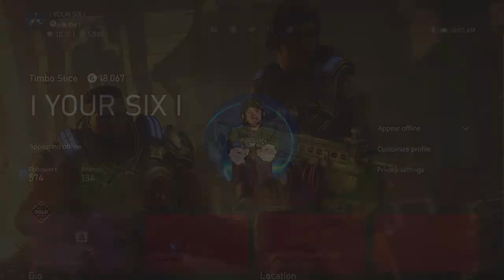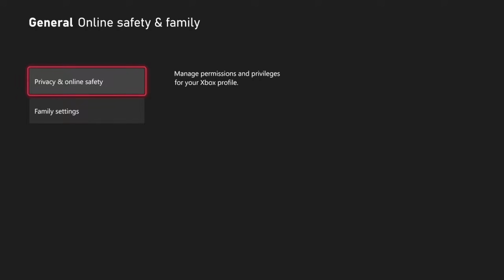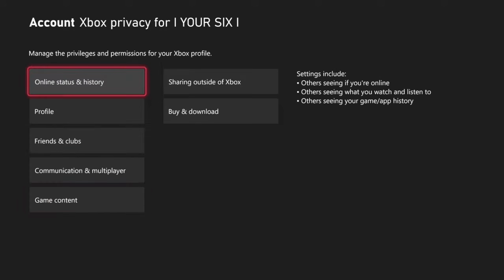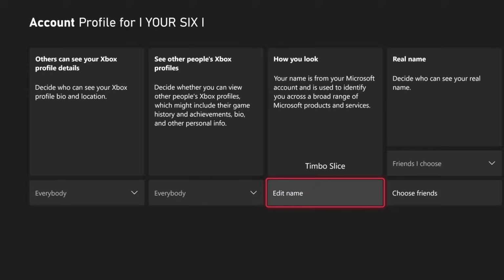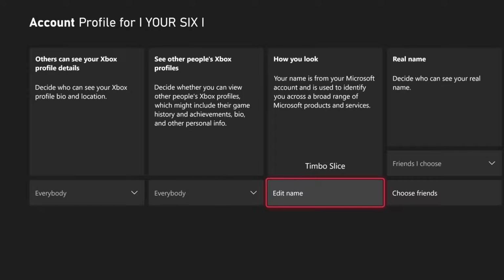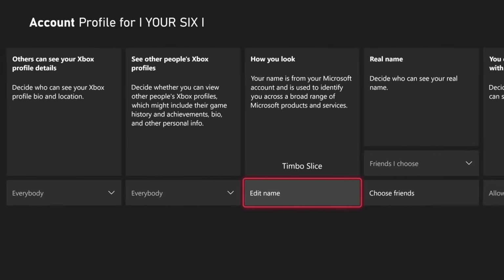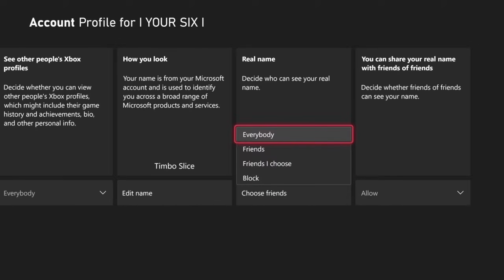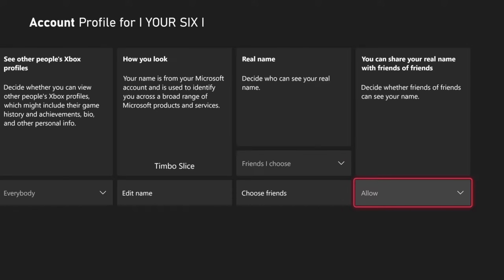How to Change your Real Name on Xbox Series X Profile (Best Tutorial)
Here are the steps to change your real name on Xbox Series X profile:

Select your profile picture in the top-left corner of the screen.
Select “My profile” from the dropdown menu.
Select “Customize profile” and then select “Edit name.”
Enter your new name and select “Done.”